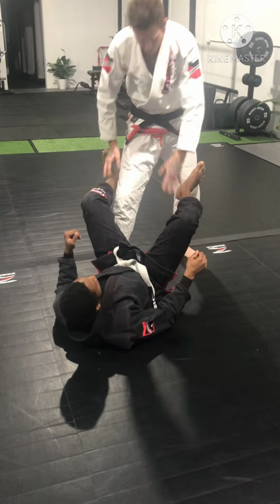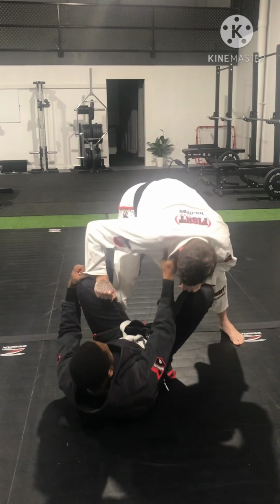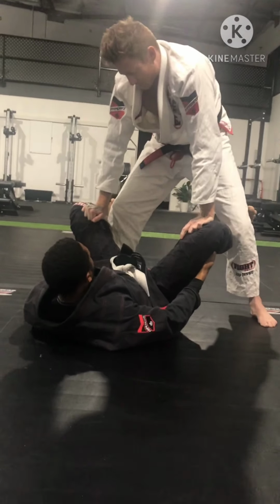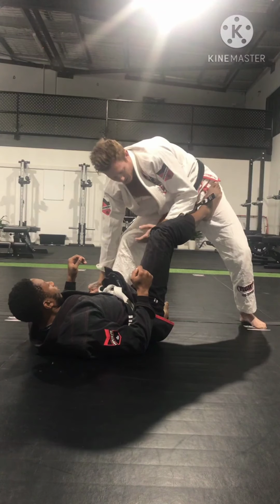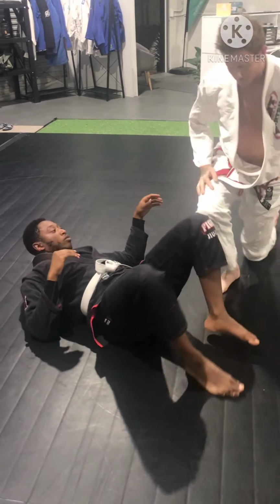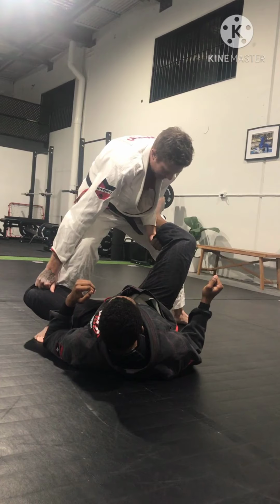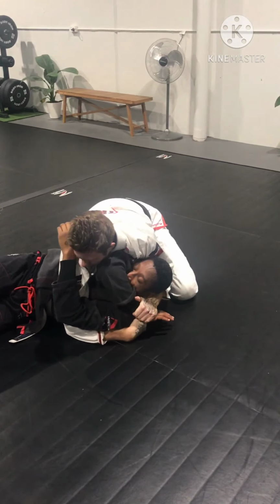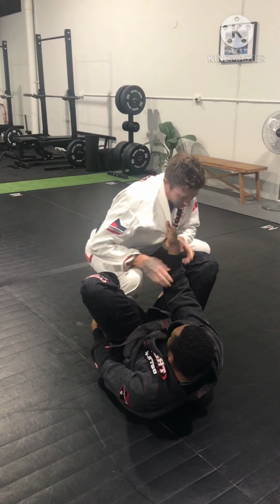How to pass De La Riva guard. The ultimate guide. Part one.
Dr La Riva guard is one of the most common open guards on today's competition Jiu Jitsu scene. This video shows you how to pass De La Riva guard with ease. Make sure you keep your eyes open for part two where we show even more options and a super tight submission that you can use once the opponent is worried about the pass.